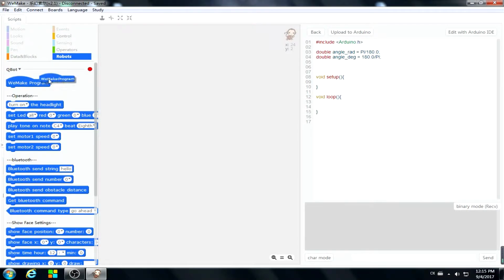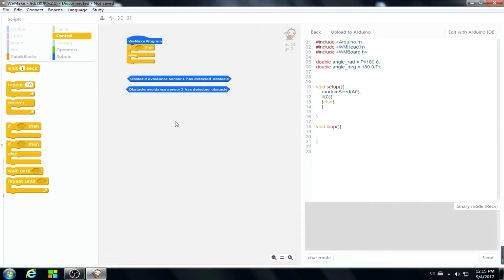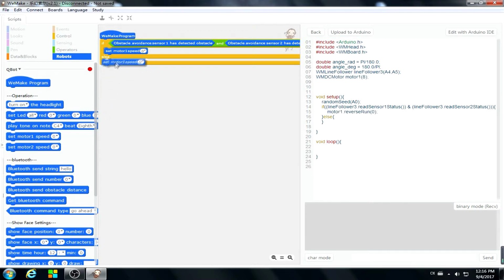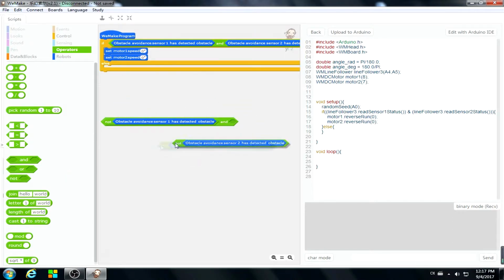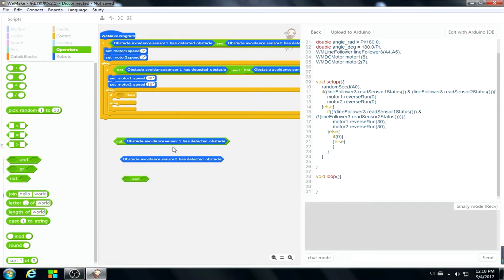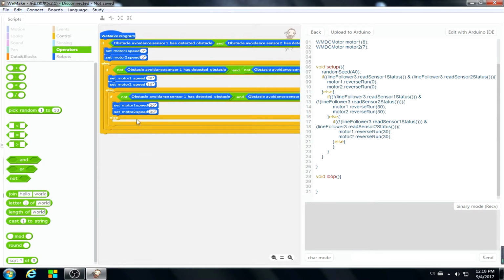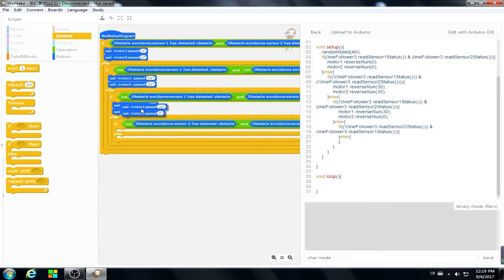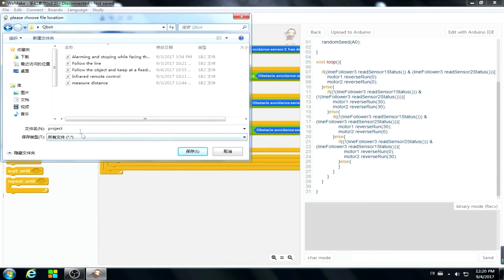How to use obstacle avoidance to make Qbot follow the obstacle